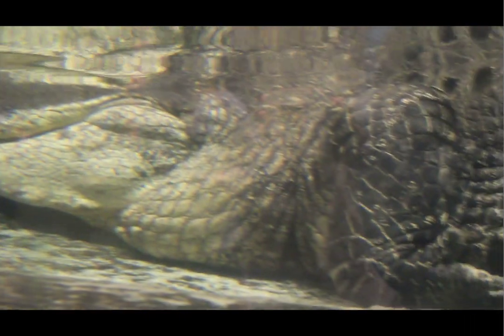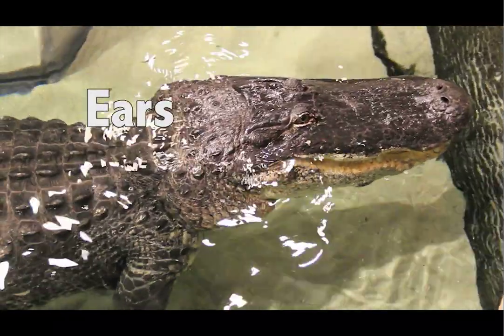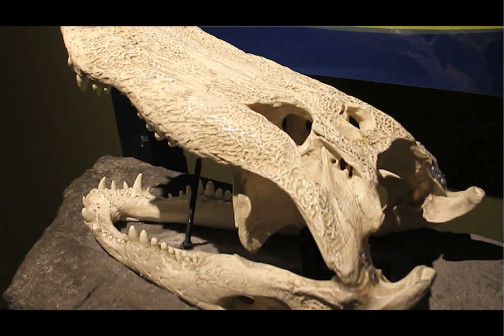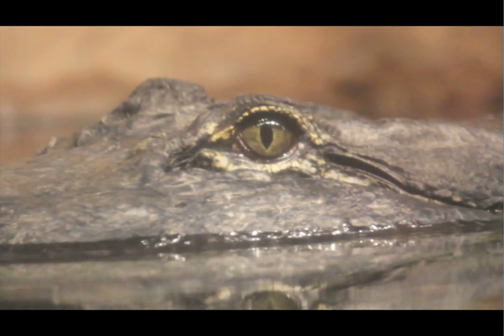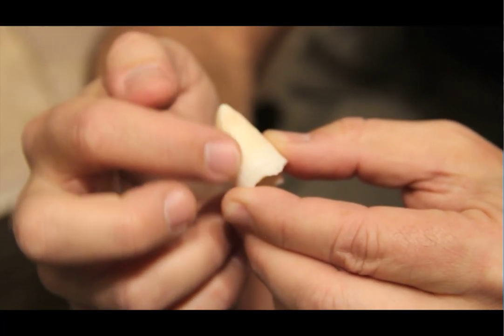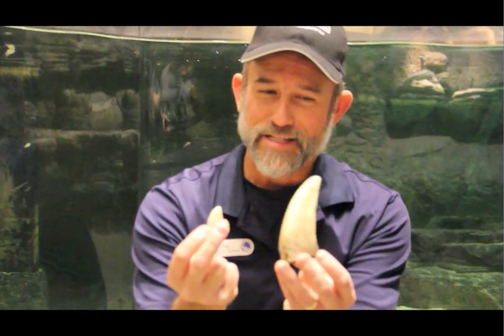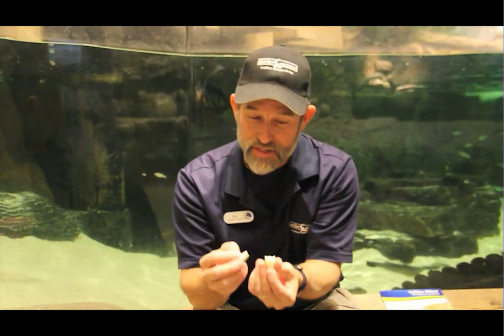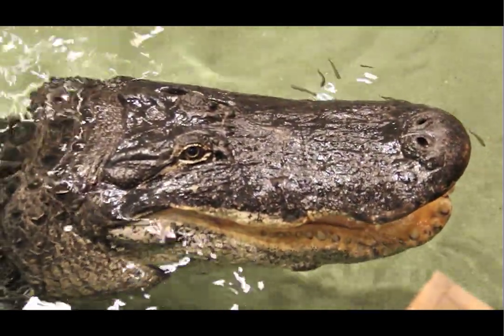Anatomy of Mighty Mike the American Alligator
In this short video, learn about the anatomy of Mighty Mike the American Alligator.

For more educational resources and curricular materials, check out - Wave's partner with the Dayton Regional STEM School!